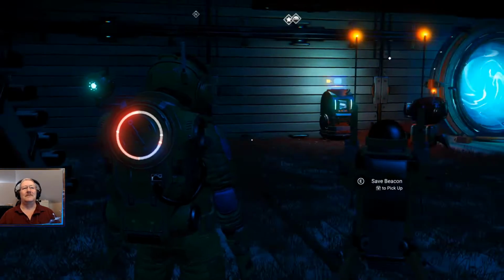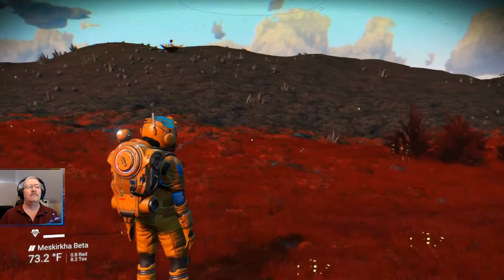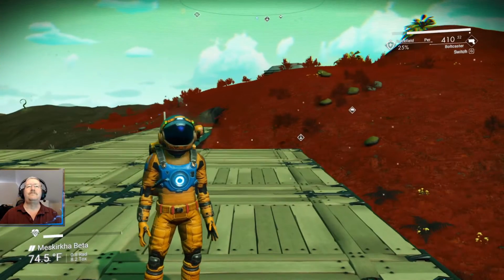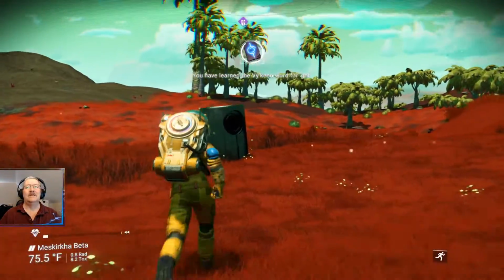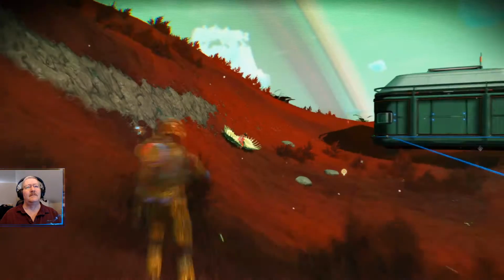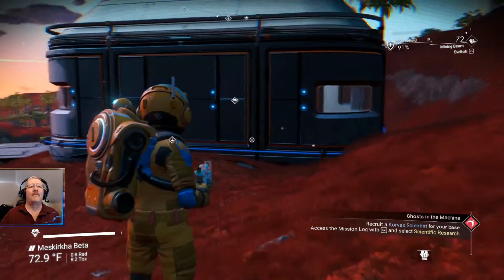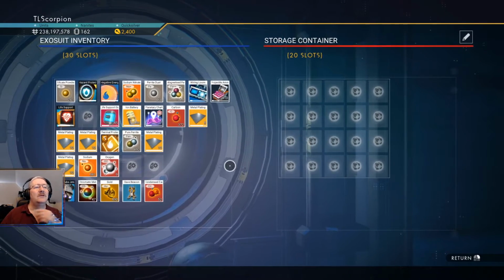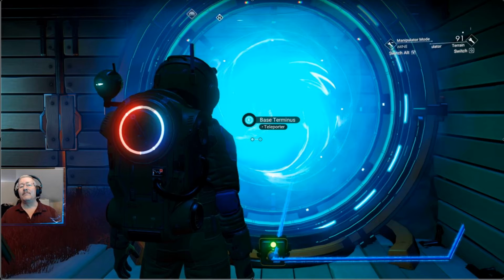No Mans Sky, Powering base with Electromagnetic Generators!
Just a quick walk-through on how I am powering my base, so that I get power for everything I could need, and have power 24 hours a day without tons of batteries.

Come along with SpaceDaddy, and let's seek out strange new life!
Questions you need answering in the game? I have over 1500 hours in No Mans Sky, so I would be glad to make a video to show you how to do about anything you need help with.

 Twitch is on hold again for a little while at least. It should be coming back soon. Link to follow is below.

Here is a list of my YouTube channels:

Valheim videos and live gameplay, No Mans Sky videos and live streams &

And Twitch will get going again soon. You can follow here;

Any tips are set aside for new, improved equipment for the channel.
Next new item will be a green screen.

Tim L